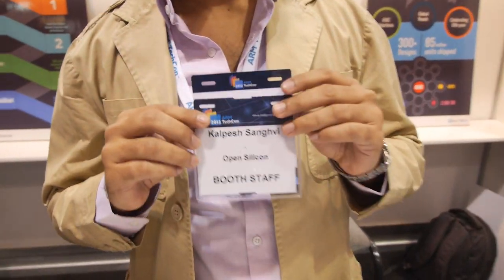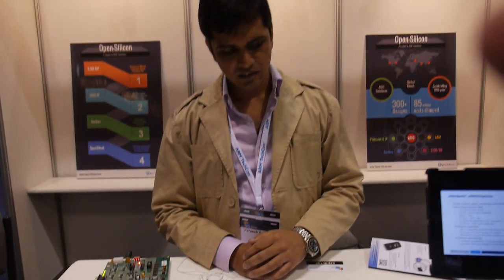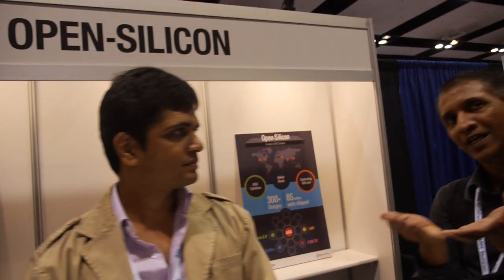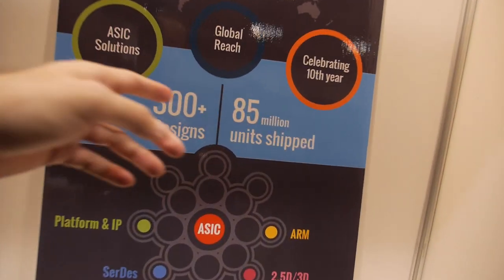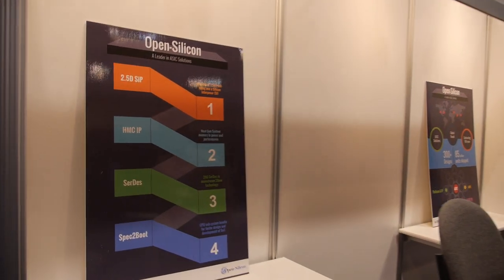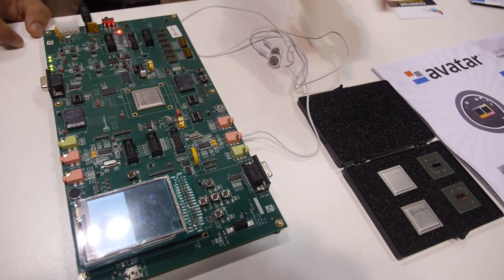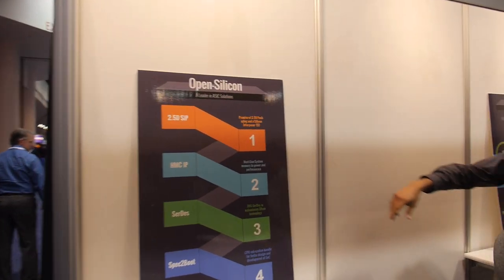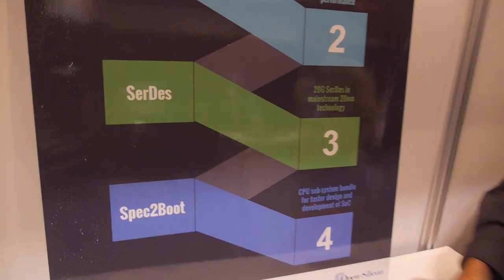Open-Silicon semiconductor solutions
provides leading edge semiconductor solutions to get customer's products to market. These solutions include traditional ASIC design, derivative and platform SoCs, hardware and software design services, and production handoffs where Open-Silicon provides manufacturing operations.

In addition to a broad menu of in-house engineering capabilities, Open-Silicon also utilizes the best-in-class engineering capabilities of partners like Synopsys, Cadence, S3, TSMC, ASE, and Wipro.

By combining the specific expertise necessary for each design with the most appropriate open-market technologies, and managing the process through a single point of organization and ownership, Open-Silicon has raised collaborative engineering to a new level.Since its founding in 2003, the company has focused on raising the bar on SoC execution, measuring the quality of engineering work and the ability to hit customer schedules and reporting that to the board of directors at every board meeting.

Also, the company has invested in technology, from the 2007 acquisition of Zenasis Technology, a leader in the processor performance space, to the 2009 acquisition of Silicon Logic Engineering, a leader in networking and computer system architecture, to the in-house developments of scan shift frequency scaling (TestMAX) and back biasing (VariMAX).